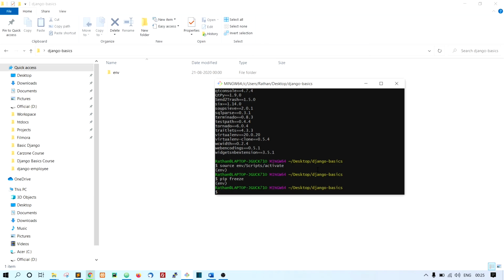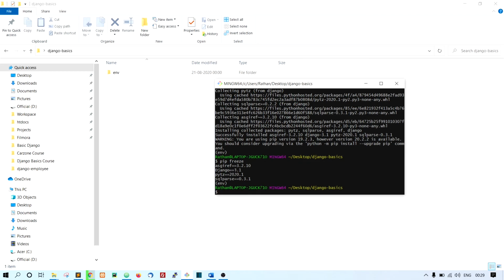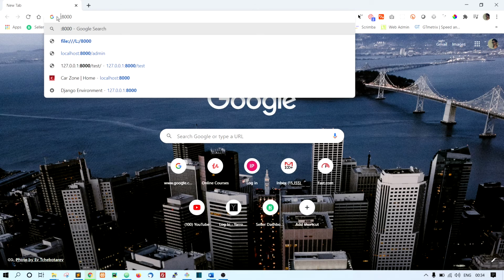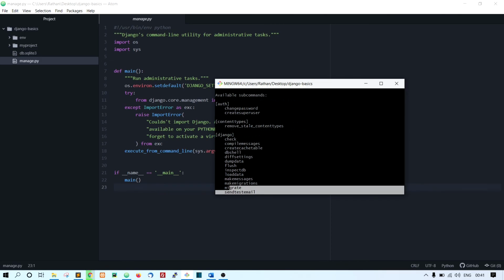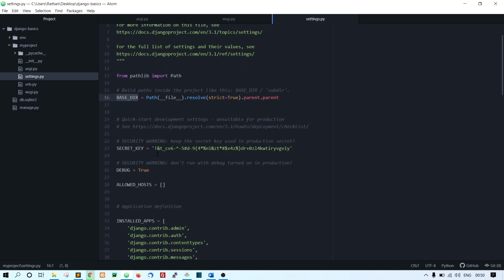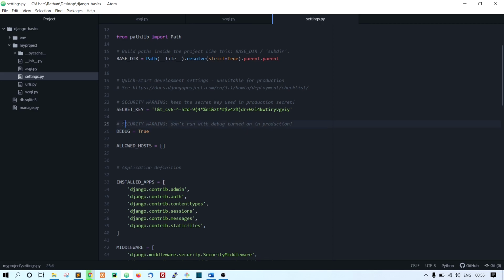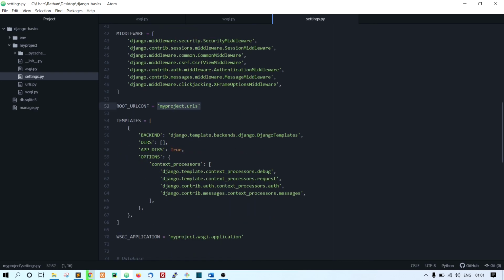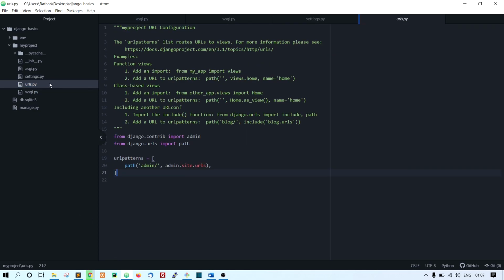07 - Django Installation & Project Structure Explained | Python Django Tutorial for Beginners